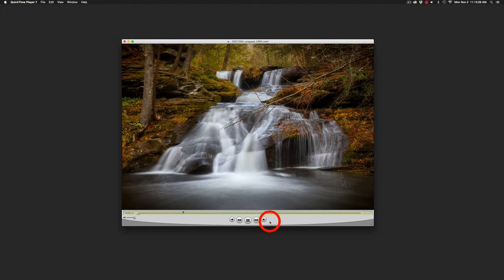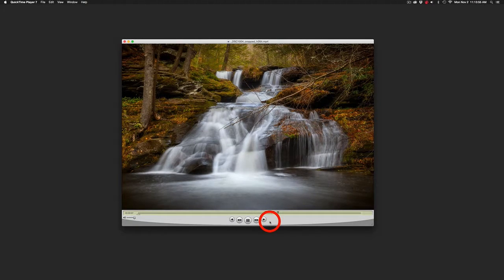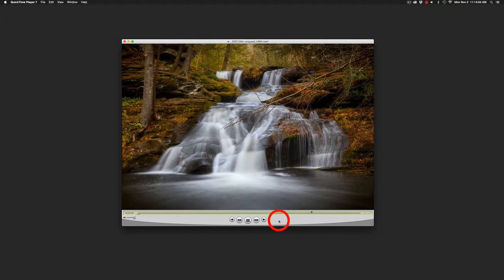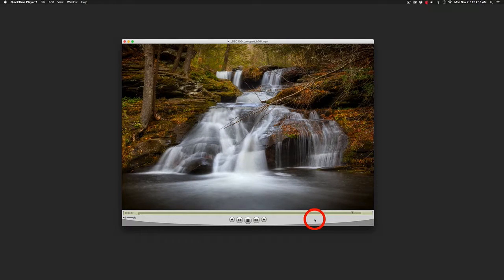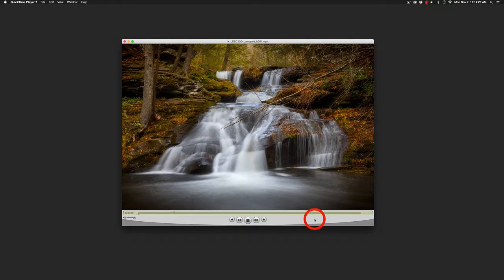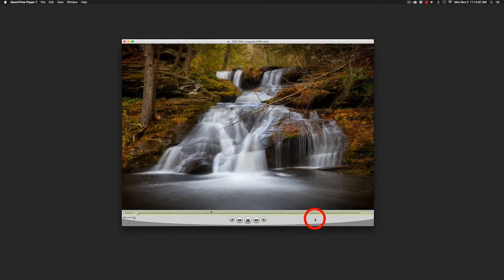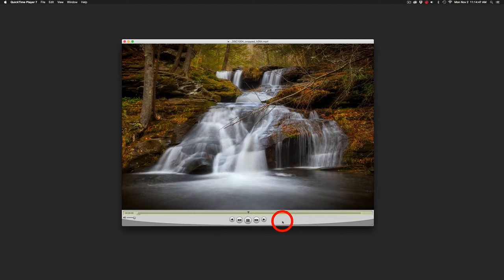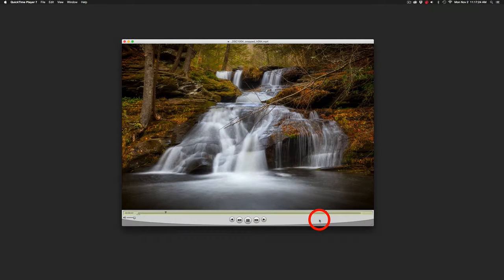How to Create an HD Cinemagraph in Photoshop 1/6: Introduction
If you would like the PSD and movie files to follow along